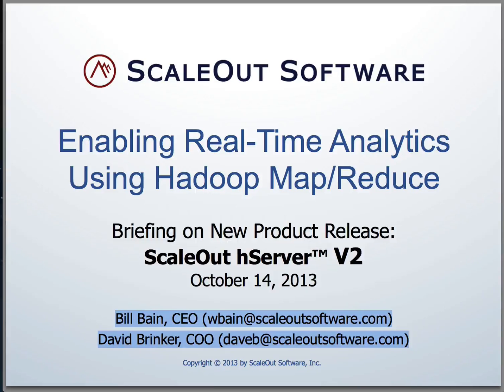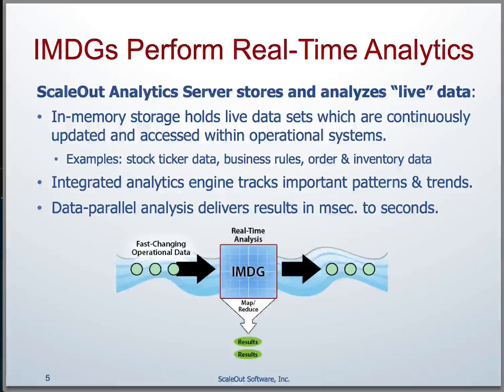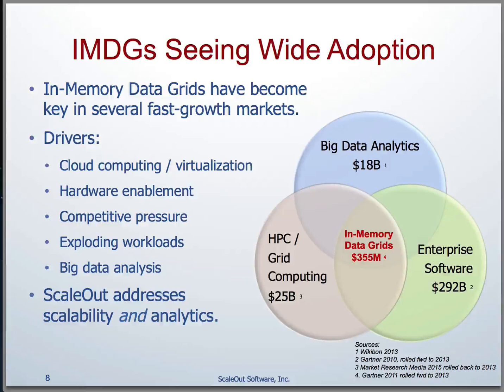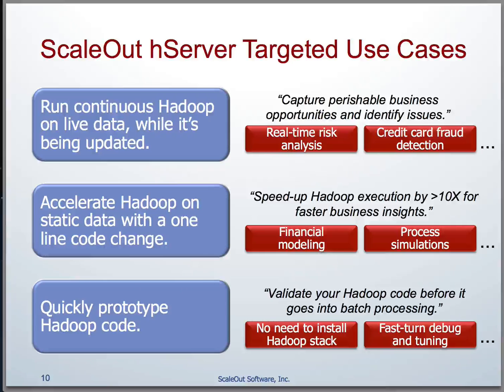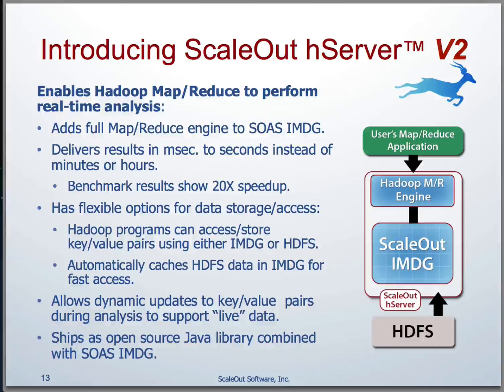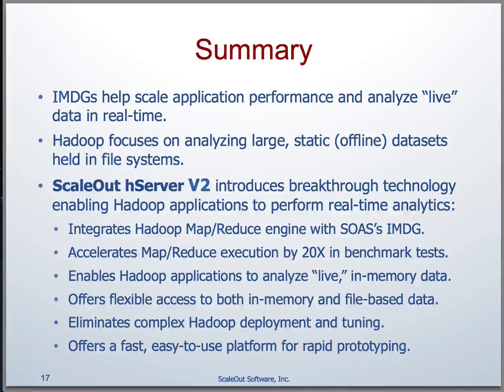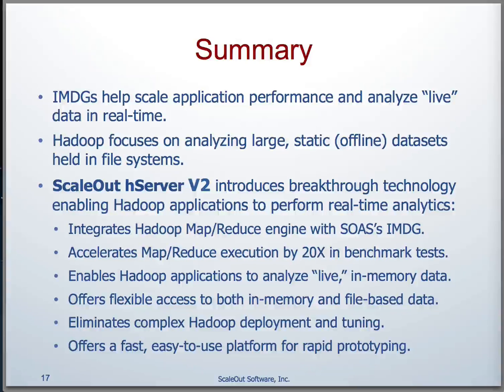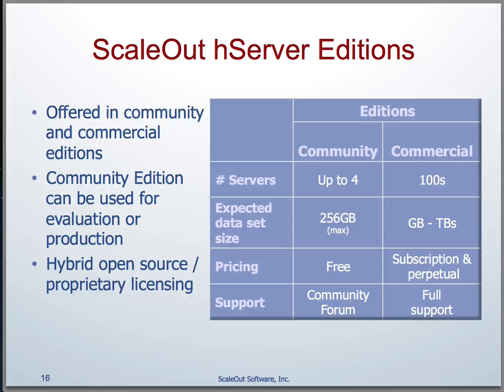Enabling Real-Time Analytics Using Hadoop Map/Reduce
In this slidecast, Wiliam Bain and David Brinker from ScaleOut Software present: Enabling Real-Time Analytics Using Hadoop Map/Reduce.

"Welcome to real-time analytics for Hadoop! ScaleOut hServer™ V2 is the world's first in-memory execution engine for Hadoop MapReduce. Now you can analyze live data using standard Hadoop MapReduce code, in memory and in parallel without the need to install and manage the Hadoop stack of software. (Only one small change is needed to your Hadoop program.) Gone are disk I/O latencies, slow start-up times, and software environment management headaches. Benchmark tests have demonstrated 20x faster execution time over the Apache Hadoop distribution. Now you can use Hadoop MapReduce in live applications in financial services, e-commerce, logistics, and countless other scenarios where results are needed in seconds instead of minutes or hours."